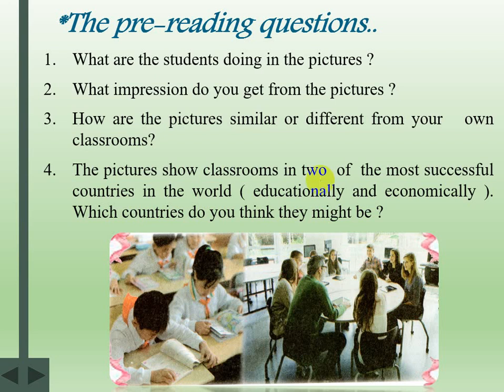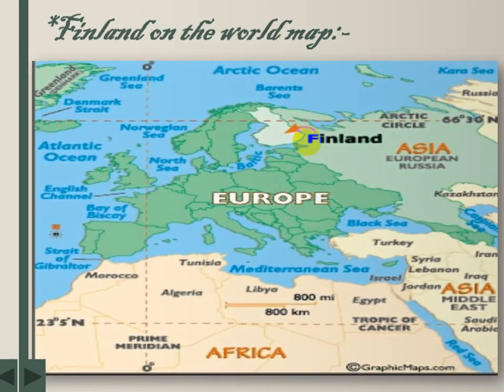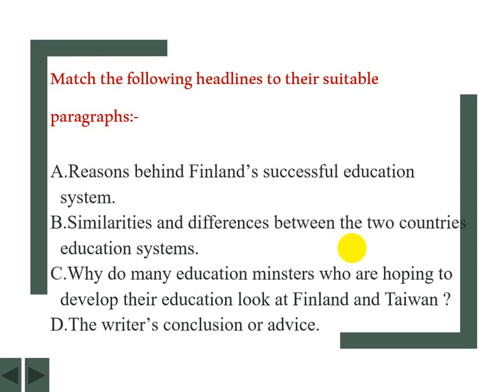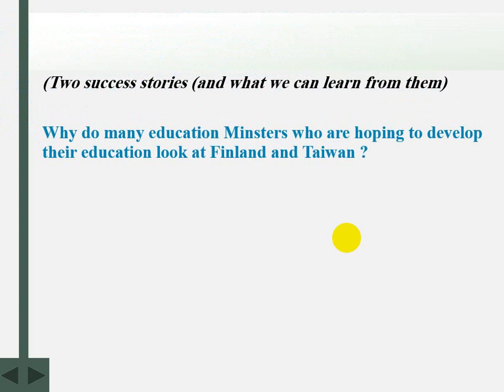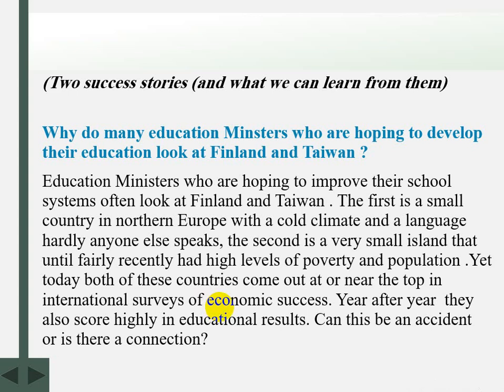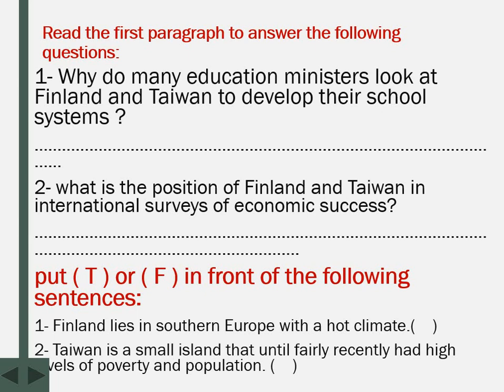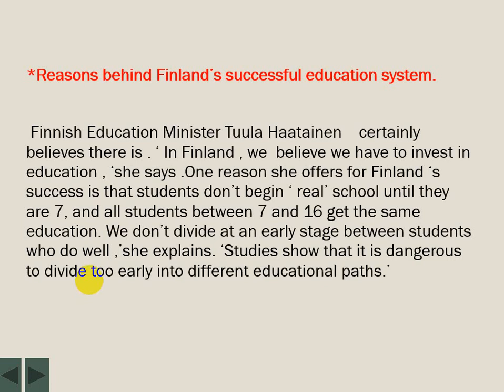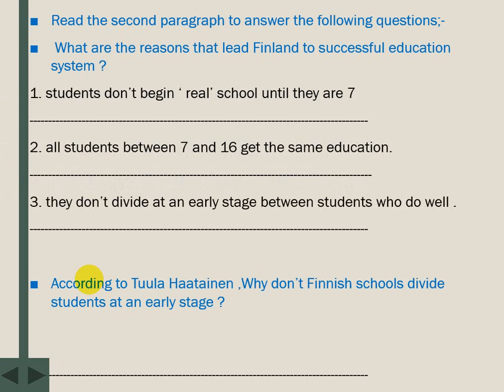unit 2 period 1/part2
قناة خاصة بشرح منهاج اللغة الانجليزية لصف الحادي عشر